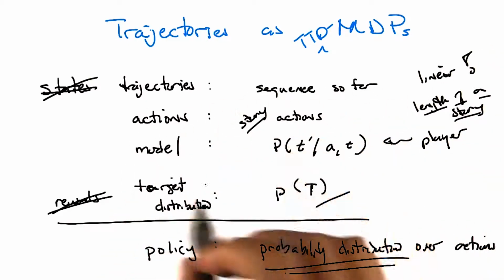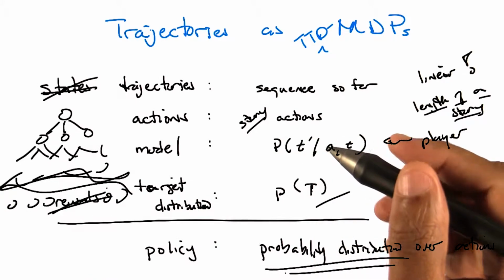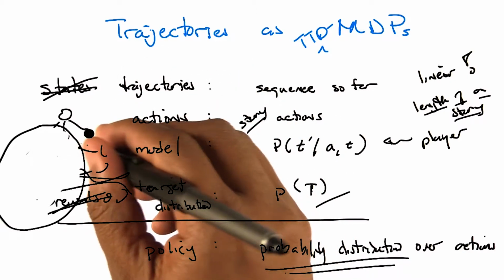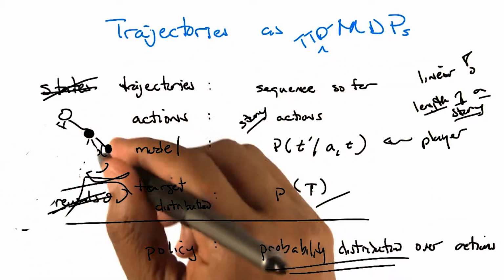Trajectories as TTD MDPs Part Two